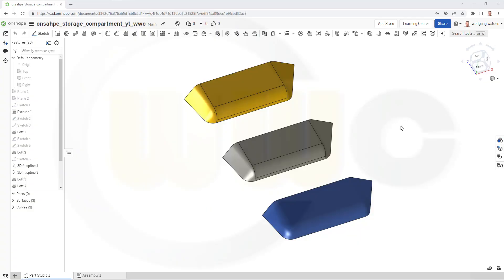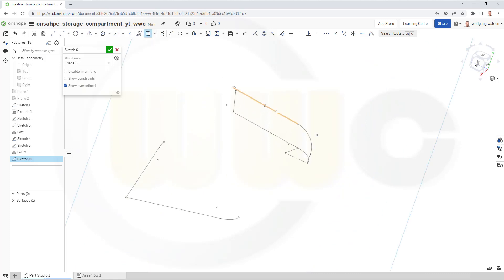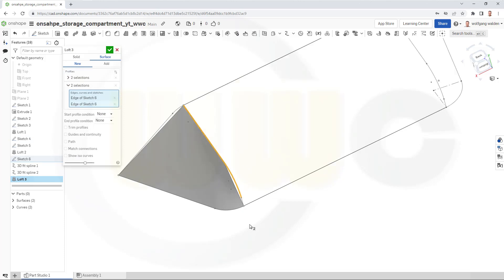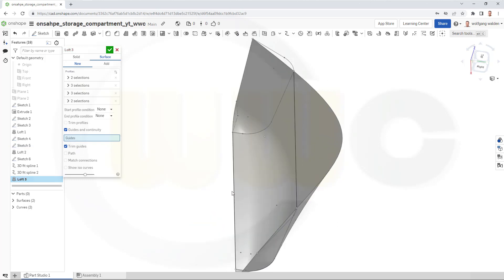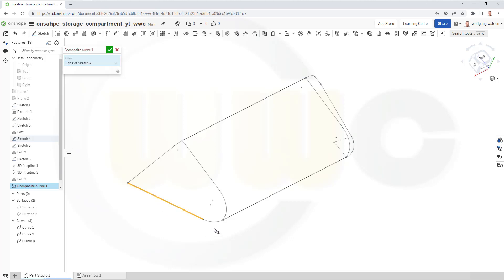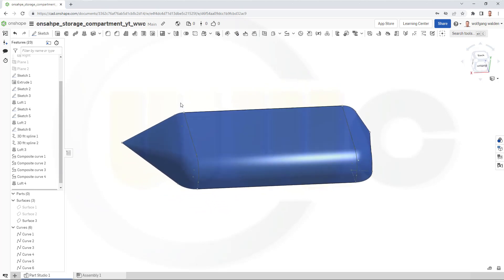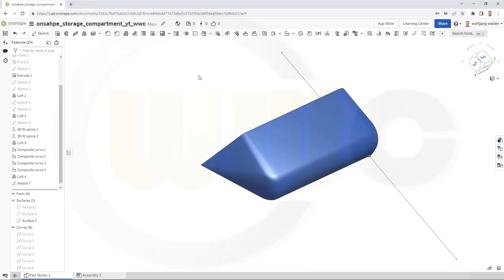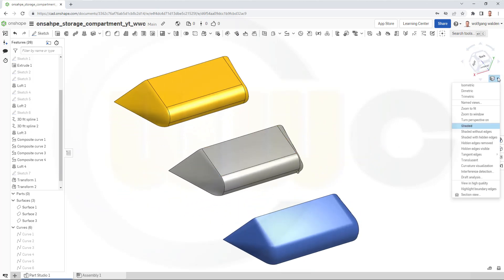Storage Compartment - Variations - Onshape Training - Surfaces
I did two variants based on the same curves - enjoy!

00:00 Intro and preview
00:42 variant 1
01:40 3d fit spline
02:10 loft
04:40 variant 2
05:00 composite curves
05:45 loft
06:40 comparison - surface visualisation

Siemens NX
Sheet Metal/Blechteilkonstruktion
SolidWorks
Surface Modelling / Flächenkonstruktion
Onshape
Drafting / Zeichnungen